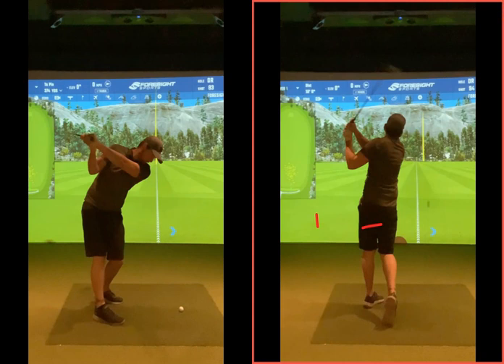Better right arm at setup to create a better top of the position